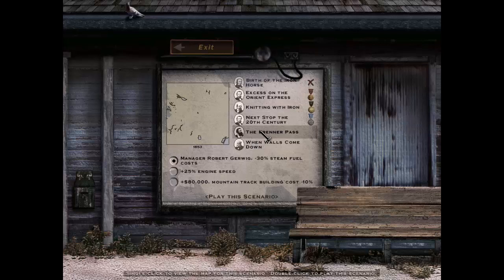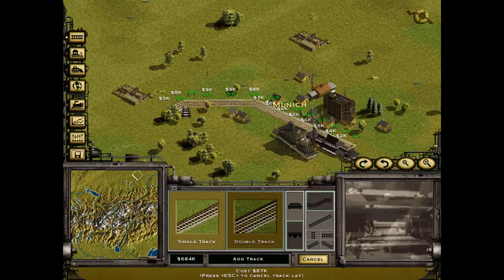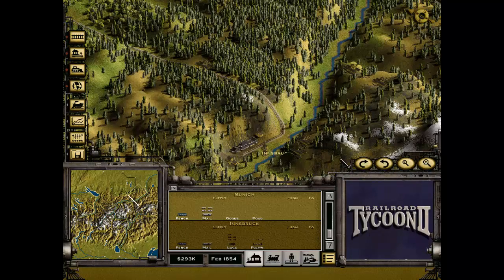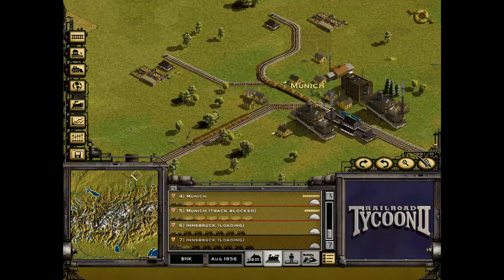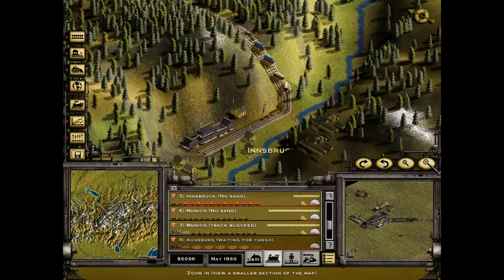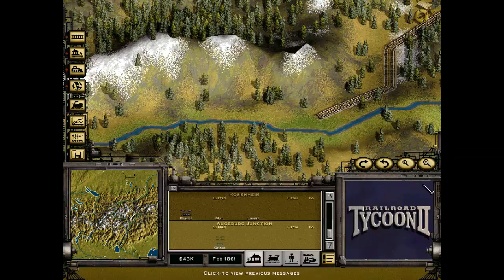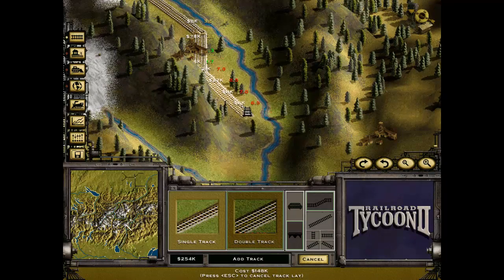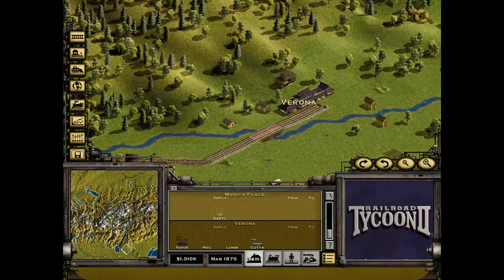Railroad Tycoon 2 - The Brenner Pass - Episode 1 (32)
DJCrawf tackles Railroad Tycoon 2 - Platinum Edition in this Let's Play. This one is the first episode of The Brenner Pass mission. Enjoy!

Have a question or video tutorial request for the future? Chuck up a post on our Facebook wall and we'll do our best for you.

If you like this video check out our other videos, subscribe, give us a thumbs up, hell why not even favourite us :) We base our uploads on the amount of subscribers we get, so share our videos and get your friends involved for subscribers and Facebook likes.